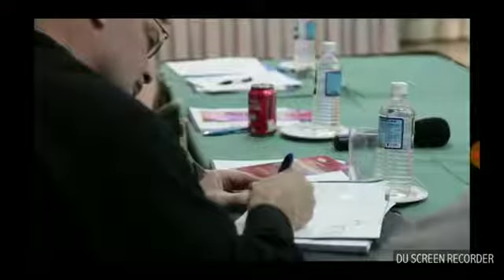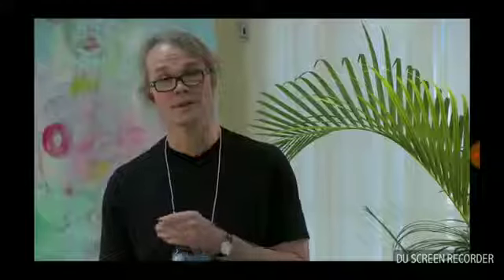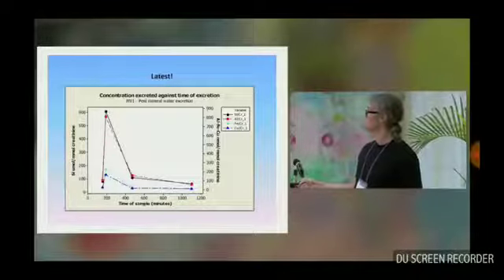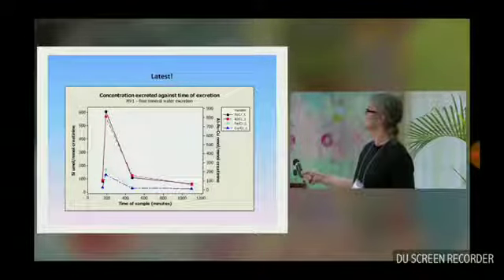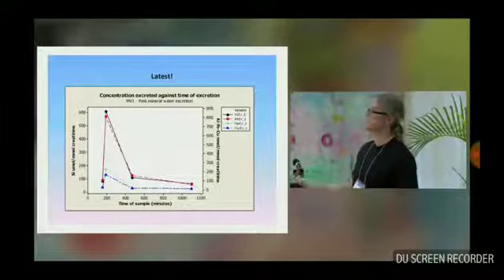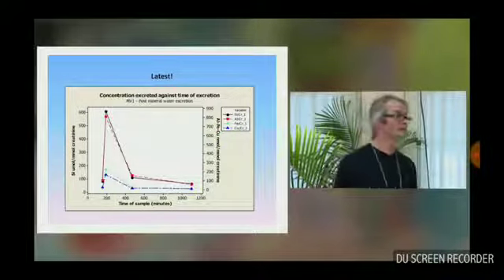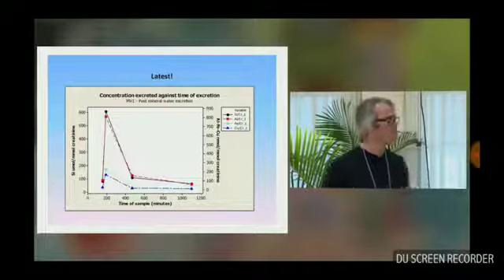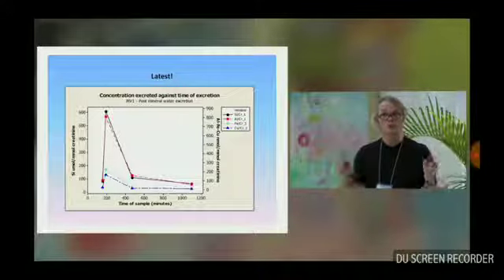How to Get Aluminum out of your body with volvic mineral water and Silica